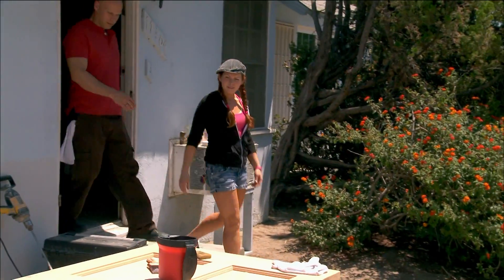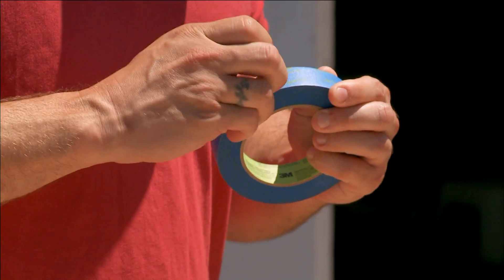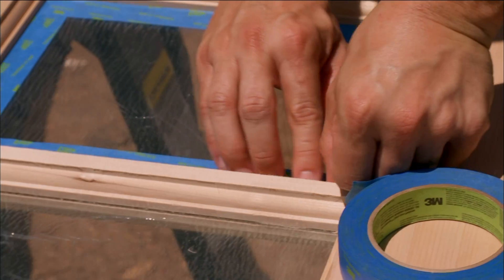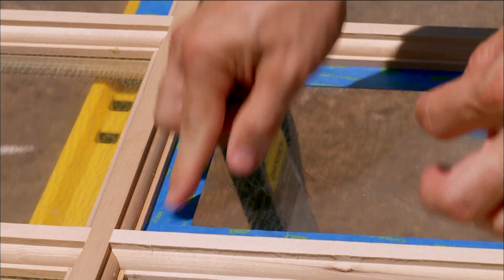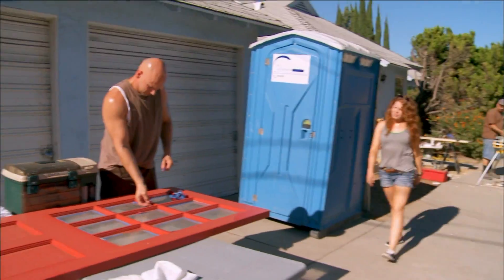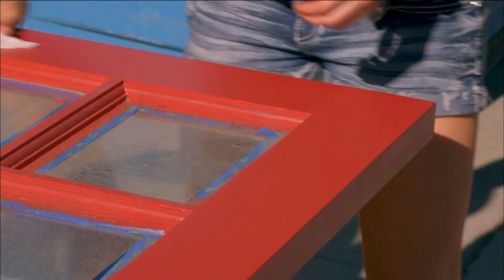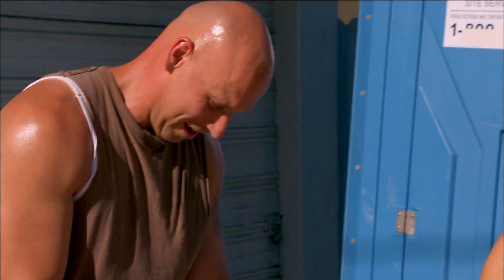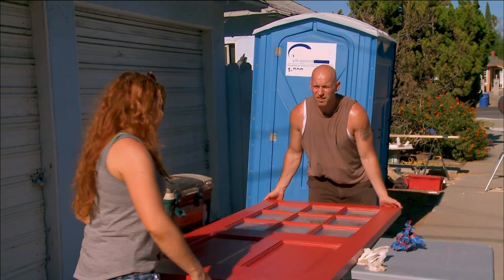Unlivable: Painting a Red Front Door (S1, E4) | FYI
Bama enlists Steve's help to paint the front door a bright, bold shade of red in this scene from "Steve & Krystle."

Unlivable
Season 1
Episode 4
Steve & Krystle